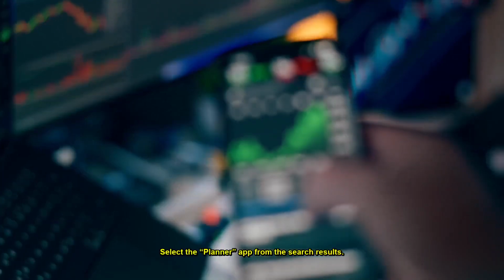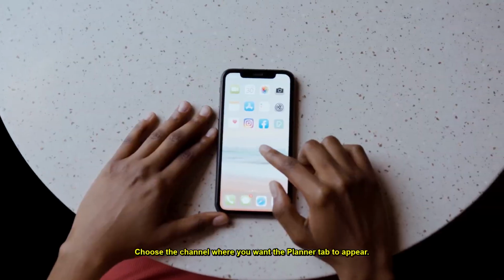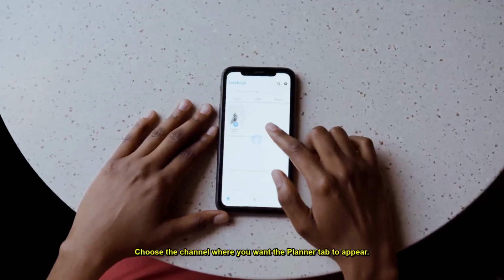How to connect Microsoft Teams to Planner for task assignments - Easy Tutorial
Unlock the full potential of Microsoft Teams by seamlessly connecting it to Microsoft Planner in this easy-to-follow tutorial! In this video, we’ll guide you step-by-step on how to integrate Planner with Teams to streamline your task assignments and boost team productivity. Whether you’re a beginner or looking to enhance your collaboration skills, this tutorial is perfect for you. Don’t miss out on maximizing your workflow!